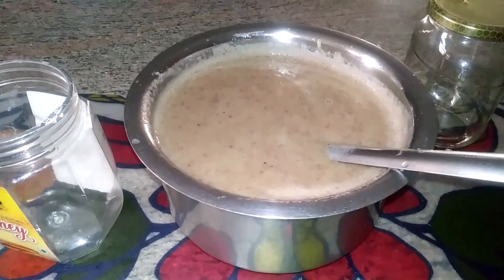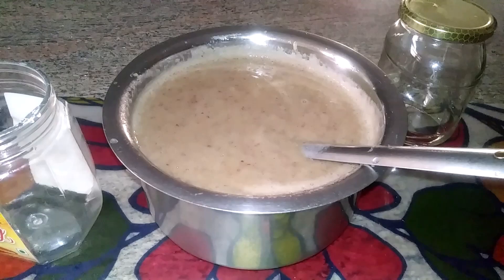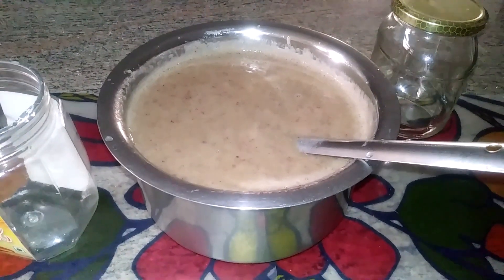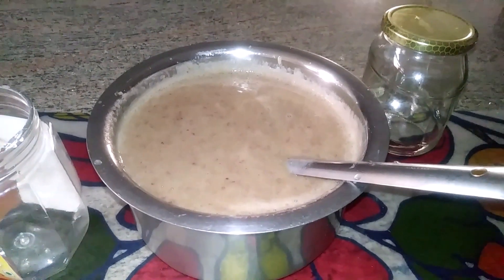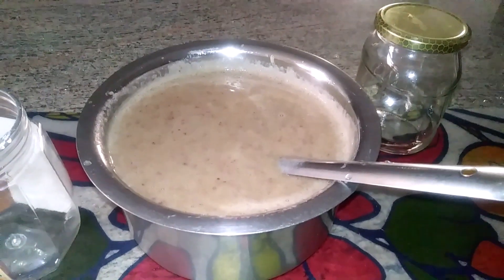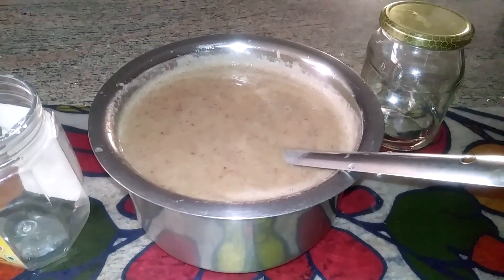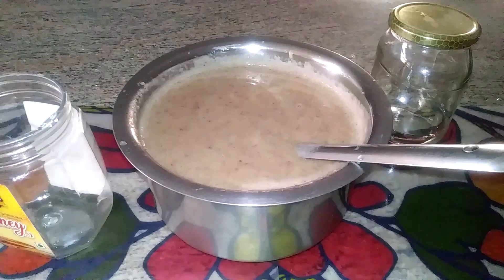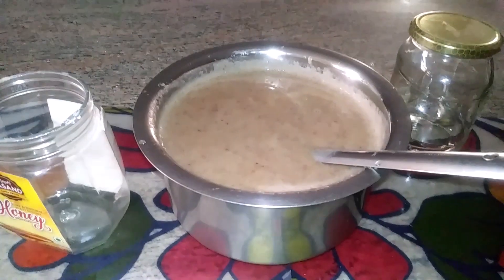Homemade Fruit Punch (maggie'sKitchen@margaretwood5614)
Any Rippen fruits mix with limon juice, sugar and serve with ginger rale or seven up with ice cubes.